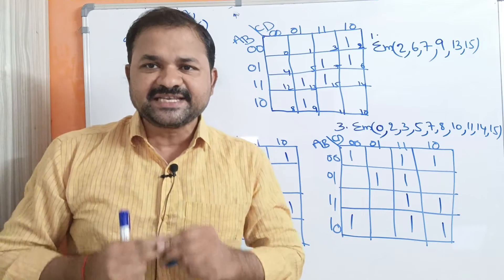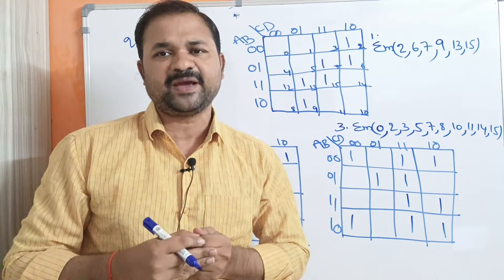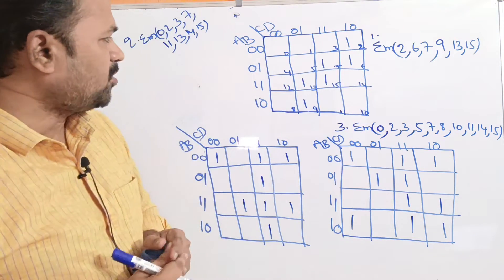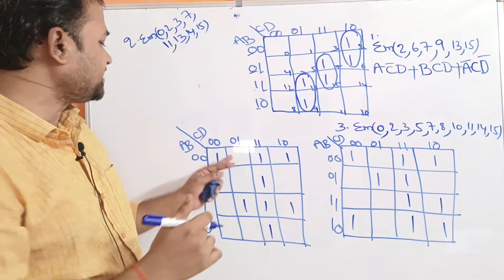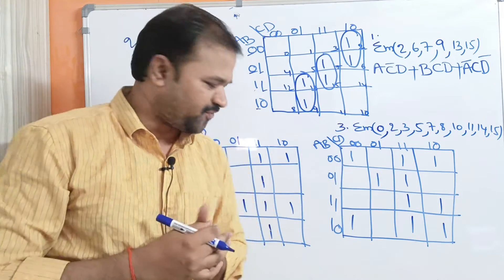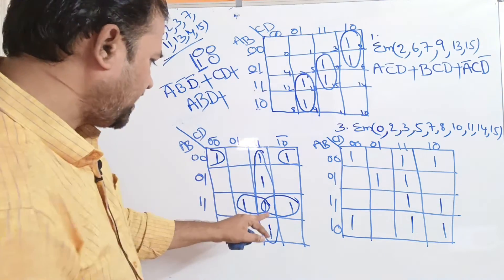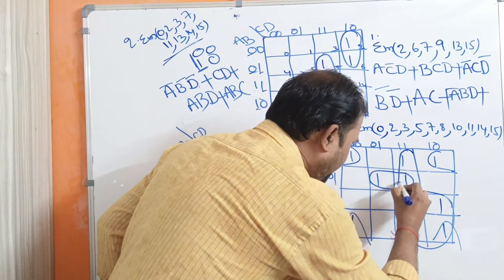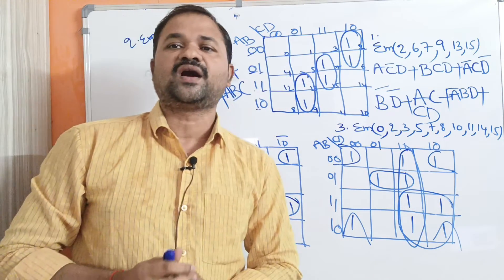Four Variable Karnaugh Map Part 2 | 4 - Variable K-Map | Simplification of Boolean Expressions